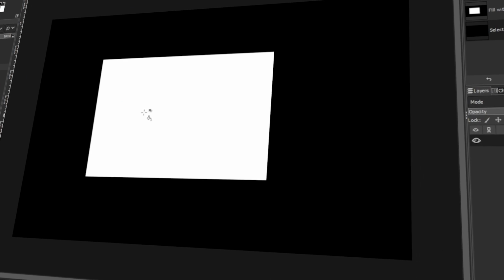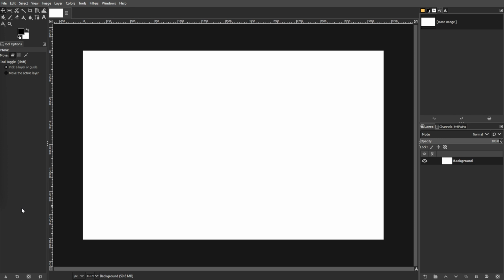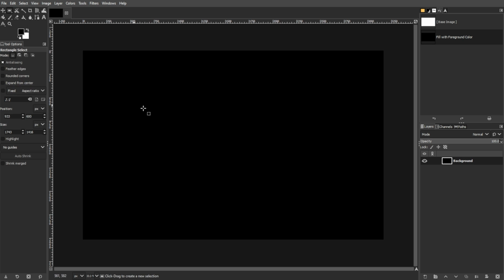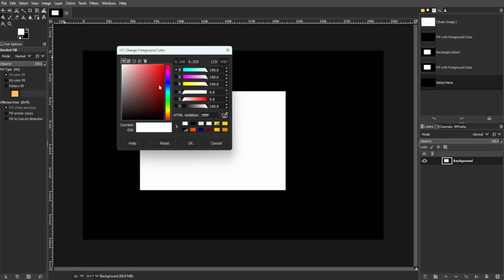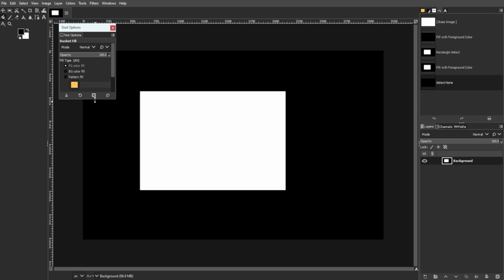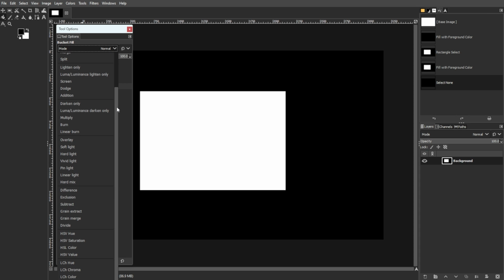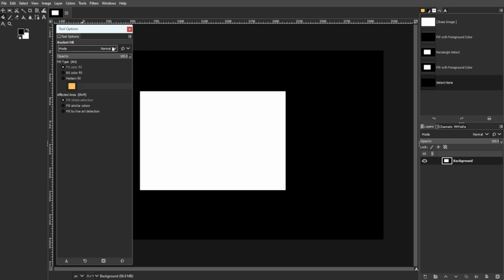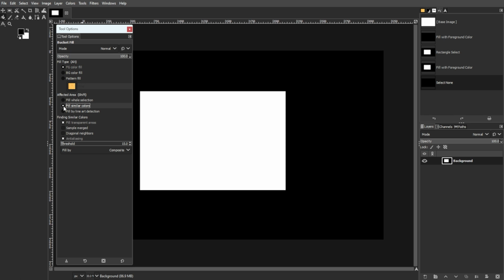How to Use the BUCKET FILL TOOL in GIMP (Fill area with color)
Learn how to use the Bucket Fill Tool to fill areas with color in GIMP!